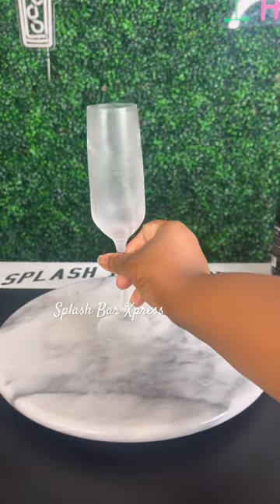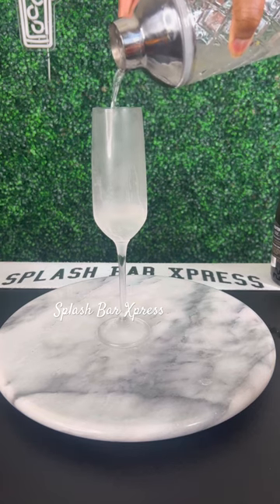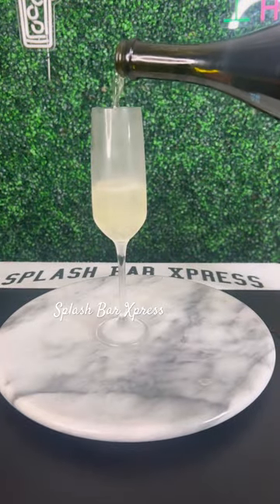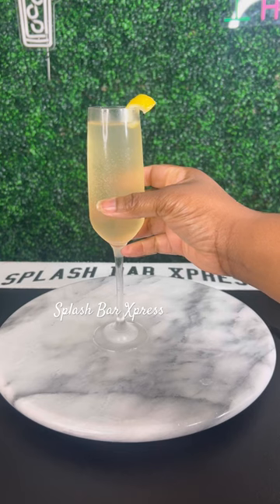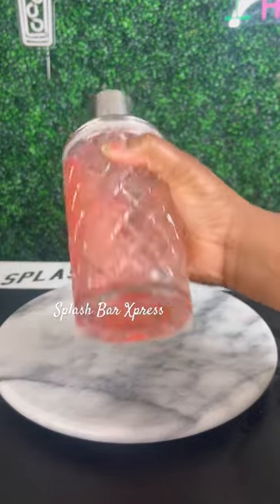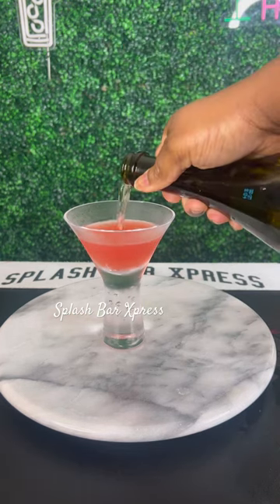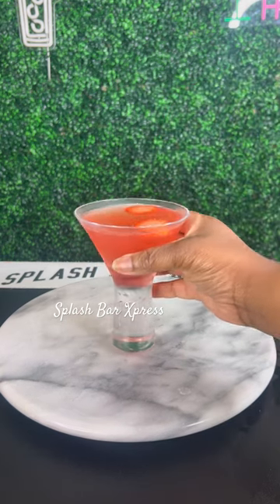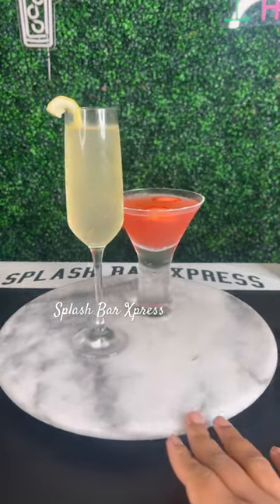french75 cocktail shortsfeed foodie recipe shortvideo shorts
Hope you all enjoy my twist on a French 75! Perfect brunch drink!